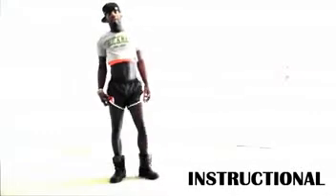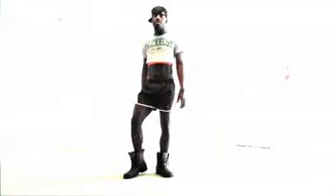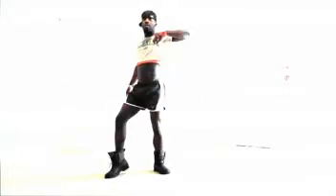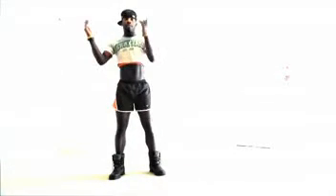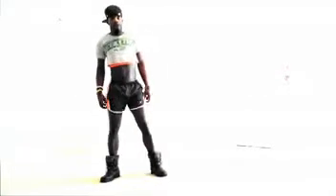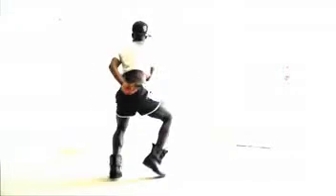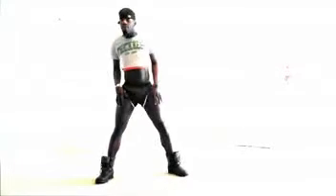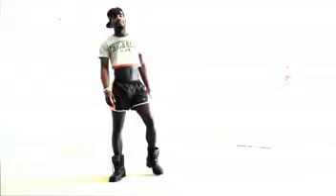ANOTHER NEU NEU WORKOUT ROUTINE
WORKING THOSE LEGS, ABS AND THIGH MUSCLES